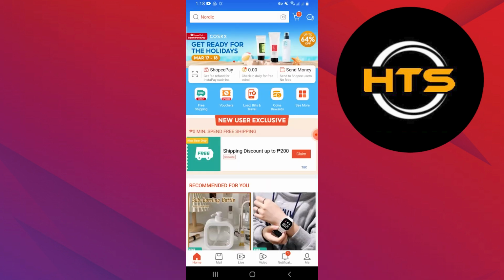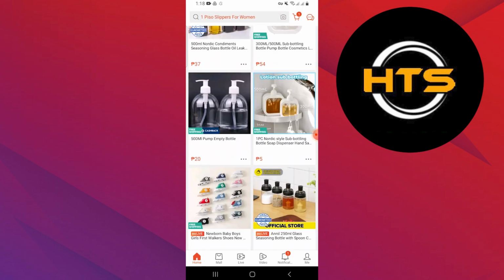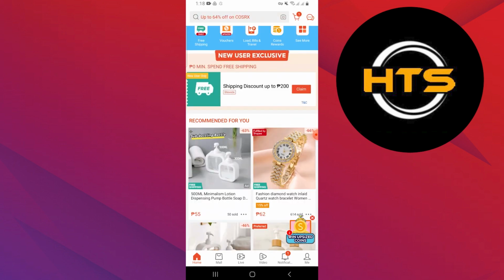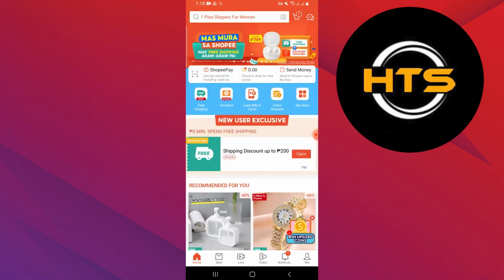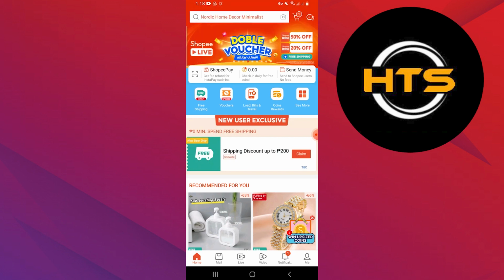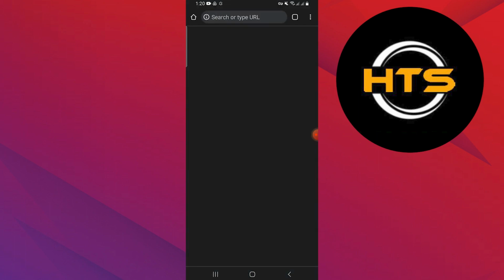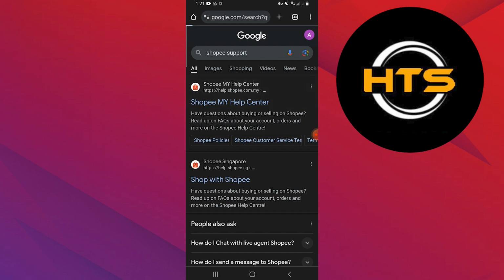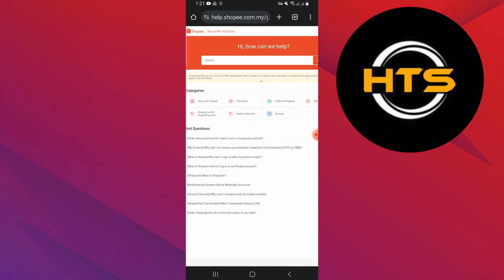How To Fix M02 In Shopee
Hey everyone! welcome to this how to fix mo2 error in shopee video tutorial.

If you want to know how to fix mo2 error in shopee new user, this video is for you.

In this video, we will show you how to fix mo2 error in shopee 2025 and how to fix shopee m02 problem.

The steps on how to fix mo2 shopee problem easy.

After watching this video, you will find out how to fix m02 error in shopee.